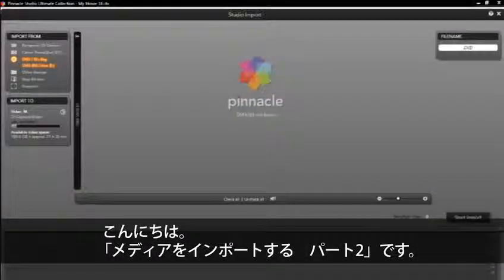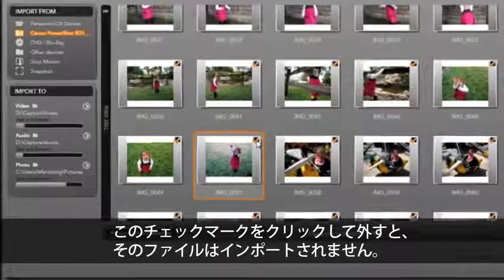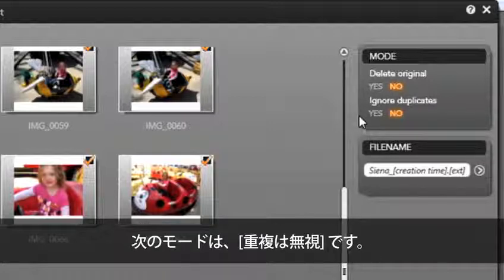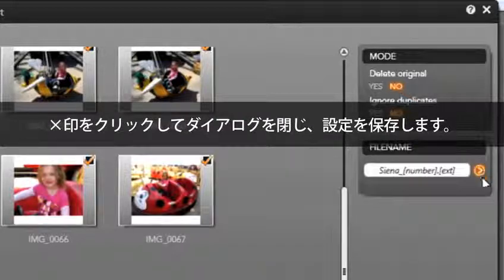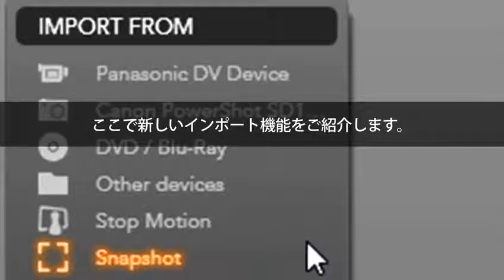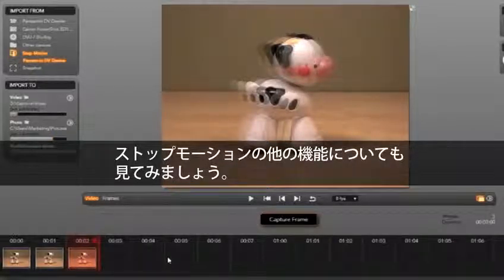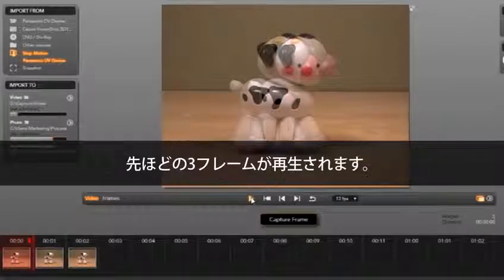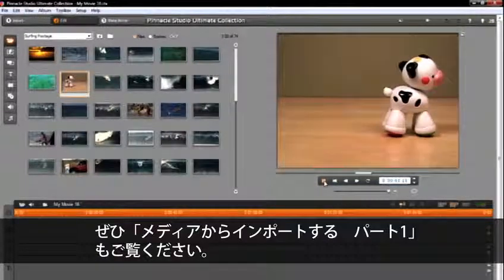Pinnacle Studio 14 チュートリアルビデオ 5 （日本語字幕）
Pinnacle Studio 14の操作をわかりやすく説明したチュートリアルビデオ 5： メディアをインポートする Part 2